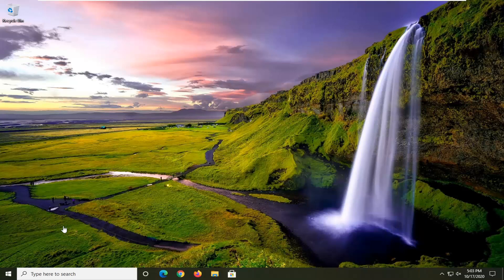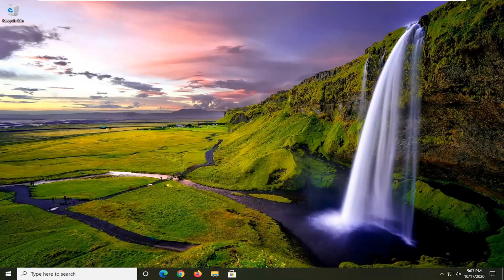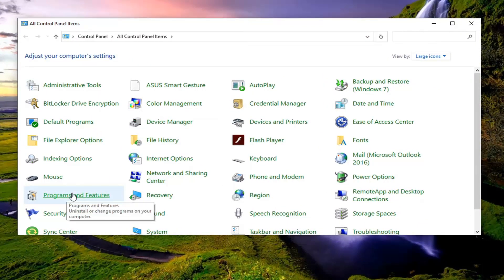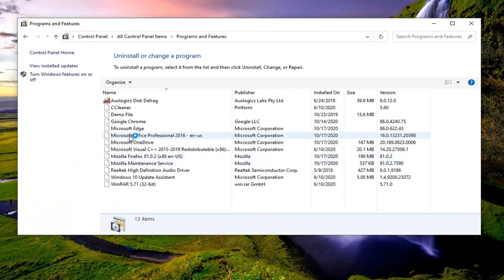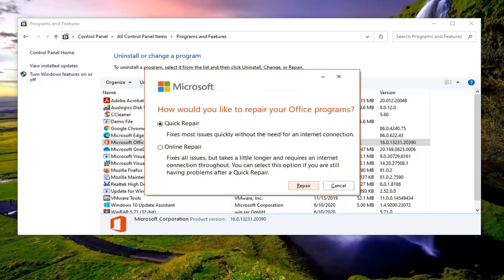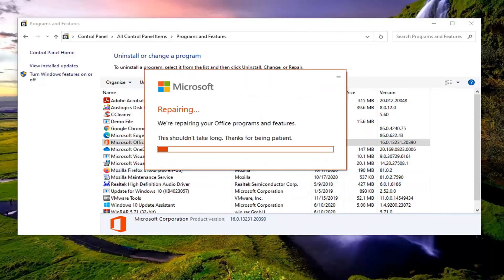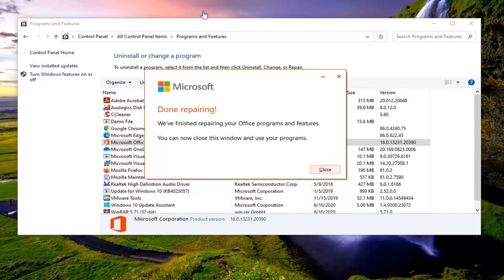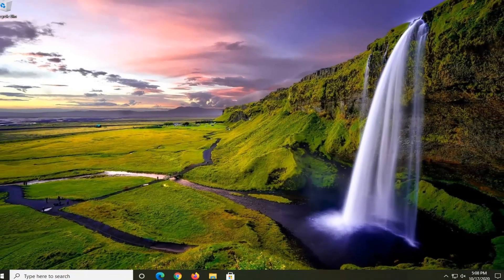[Fix] Microsoft Office 365 Error Code 0-101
You might see these errors if you're having a network connection issue or if your hard drive is running out of space. It's a good idea to free up drive space first before you try to fix the problem.